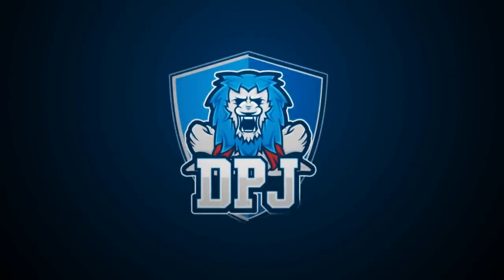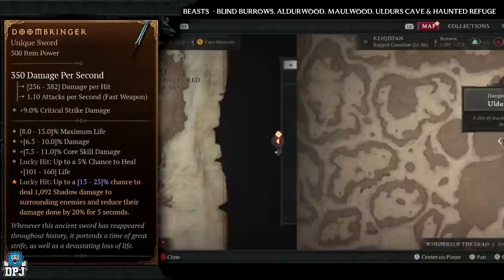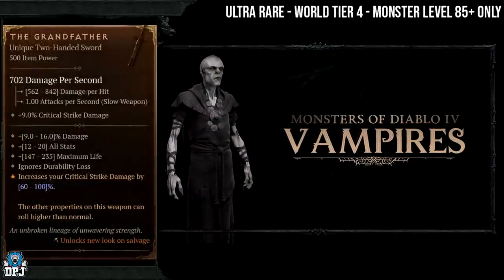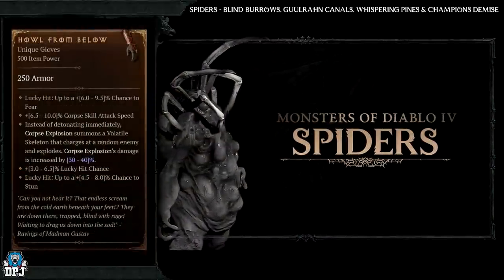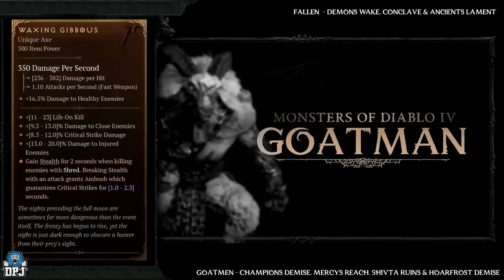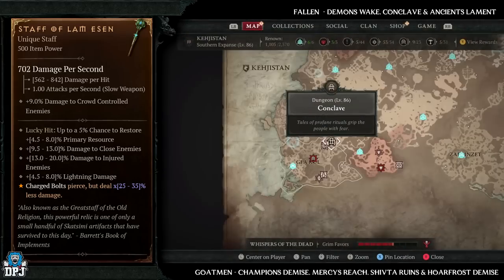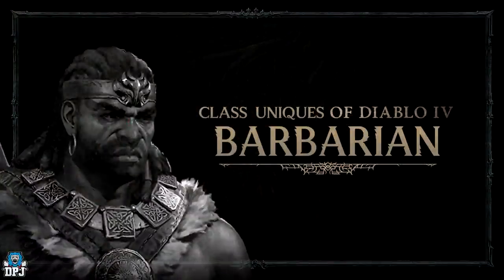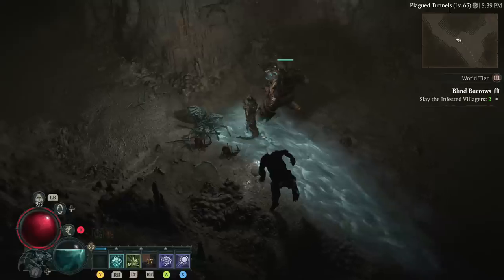Diablo 4: All 55+ BEST Uniques & TARGET FARM SPOTS - All DRUID, NECRO, SORCERER, ROGUE & BARBARIAN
There are 55+ endgame uniques within Diablo 4, these consist of 8 or more for every class & 13+ universal uniques including the 6 Uber Uniques which are ultra rare. This video will guide you to the best places to farm each and every unique item in this game.

Diablo 4: All 55+ BEST Uniques & TARGET FARM SPOTS Timestamps:
00:00 - Video Intro
00:56 - Universal Uniques / Uniques For All Classes
01:11 - How To Get Andarials Visage - Best Target Farms / Dungeons
02:24- How To Get Doombringer - Best Target Farms / Dungeons
03:38 - How To Get Fists Of Fate - Best Target Farms / Dungeons
04:02 - How To Get Harlequin Crest - Best Target Farms / Dungeons
04:51 - How To Get Penitent Greaves - Best Target Farms / Dungeons
05:11 - How To Get Razorplate - Best Target Farms / Dungeons
05:52 - How To Get Temerity - Best Target Farms / Dungeons
06:09 - How To Get The Butcher's Cleaver - Best Target Farms / Dungeons
07:02 - How To Get The Grandfather - Best Target Farms / Dungeons
07:55 - Melted Heart Of Selig, Ring Of Starless Skies & Mother's Embrace
08:11 - Helltide Ultra Rare Uniques

08:24 - Necromancer Unique Items / Weapons & Armor / Jewellery
08:30 - How To Get The Black River Unique Scythe
08:52 - How To Get The Blood Artisan's Cuirass Unique Chest Armor
09:24 - The Bloodless Scream Unique Two-Handed Scythe
09:49 - How To Get The Deathless Visage Unique Helm
10:13 - How To Get The Greaves Of The Empty Tomb Unique Boots
10:37 - How To Get The Howl From Below Unique Gloves
11:00 - Deathspeakers Pendant & Ring Of MenDeln

11:10 - Druid Unique Items / Weapons & Armor / Jewellery
11:16 - How To Get The Greatstaff of the Crone Unique Staff
11:52 - How To Get The Insatiable Fury Unique Chest Armor
12:29 - How To Get The Mad Wolf's Glee Unique Chest Armor
12:57 - How To Get The Storm's Companion Unique Pants
13:18 - How To Get The Tempest Roar Unique Helm
13:41 - How To Get The Vasily's Prayer Unique Helm
14:07 - How To Get The Waxing Gibbous Unique Axe
14:35 - Hunter's Zenith Unique Ring

14:52 - Sorcerer Unique Items / Weapons & Armor / Jewellery
14:47 - How To Get The Esu's Heirloom Unique Boots
15:19- How To Get The Flamescar Unique Wand
15:52 - How To Get The Gloves Of The Illuminator Unique Gloves
16:15 - How To Get The Iceheart Brais Unique Pants
16:35 - How To Get The Raiment Of The Infinite Unique Chest Armor
17:10 - How To Get The Staff Of Endless Rage Unqiue Staff
17:35 - How To Get The Staff Of The Lam Esen Unique Staff
18:02 - The Esadora's Overflowing Cameo

18:13 - Rogue Unique Items / Weapons & Armor / Jewellery
18:19 - How To Get The Ashera's Khanjar Unique Dagger
18:45 - How To Get The Condemnation Unique Dagger
19:12 - How To Get The Cowl Of The Nameless Unique Helm
19:31 - How To Get The Eyes In The Dark Unique Pants
19:51 - How To Get The Grasp Of Shadow Unique Gloves
20:17 - How To Get The Skyhunter Unique Bow
20:40 - How To Get The Windforce Unique Bow
21:12 - Word Of Hakan

21:21 - Barbarian Unique Items / Weapons & Armor / Jewellery
21:25 - How To Get The 100,000 Steps Unique Boots
21:47 - How To Get The Hellhammer Unique Two-Handed Mace
22:02 - How To Get The Overkill Unique Two-Handed Mace
22:25 - How To Get The Ancient's Oath Unique Two-Handed Axe
22:56 - How To Get The Fields Of Crimson Unique Two-Handed Sword
23:34 - How To Get The Gohr's Devastating Grips Unique Gloves
23:49 - How To Get The Rage Of Harrogath Unique Chest Armor
24:10 - How To Get The Ramaladni's Magnum Opus Unique Sword
24:34 - Battle Trance